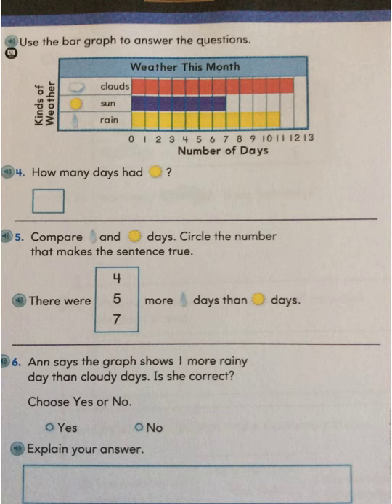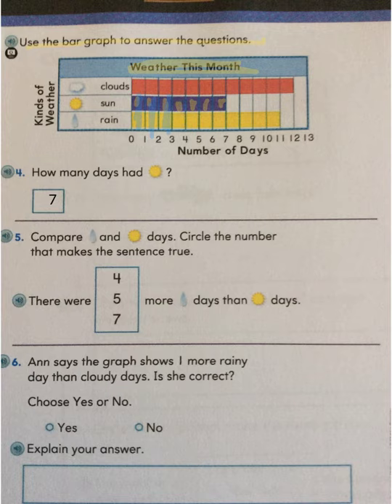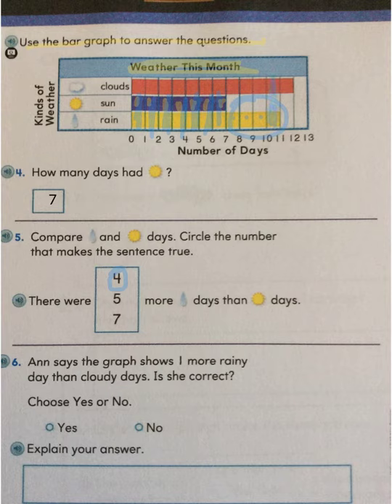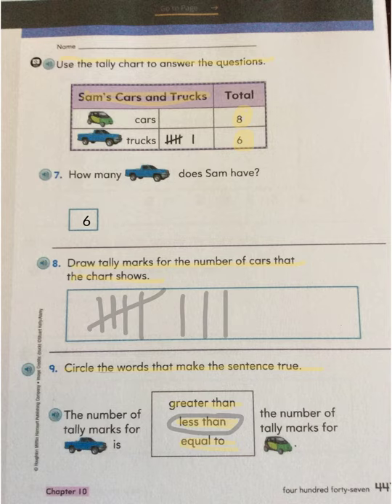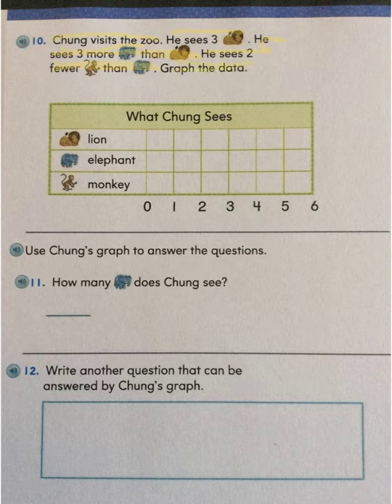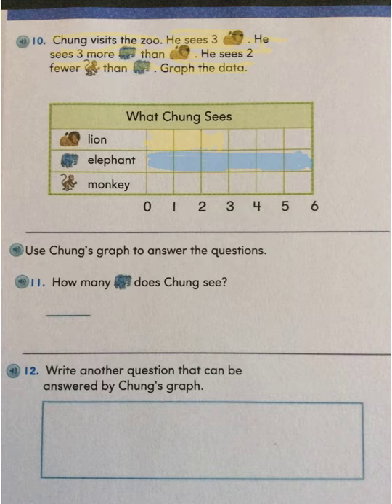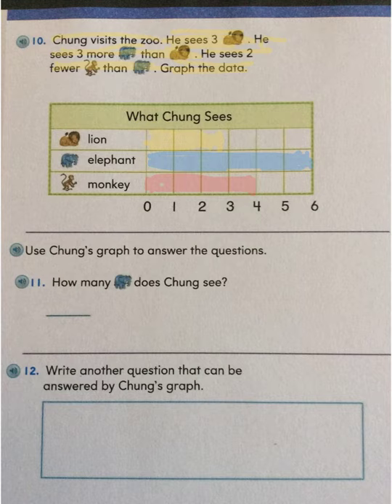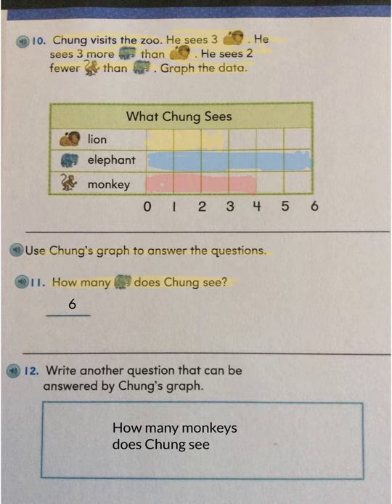Math ch. 10 review